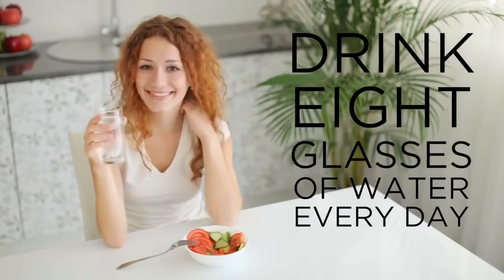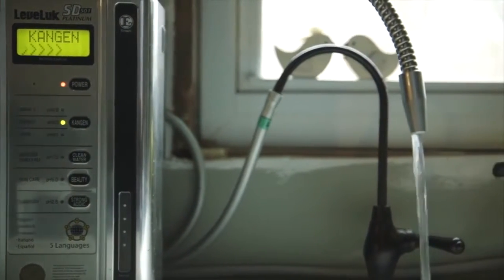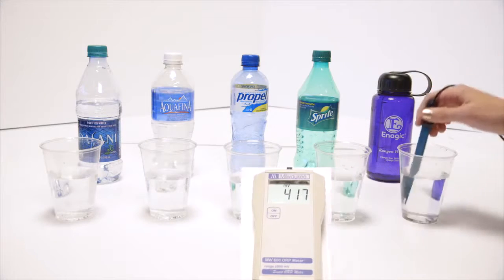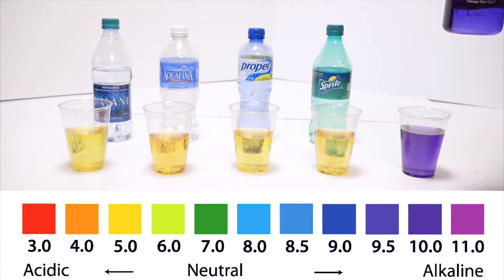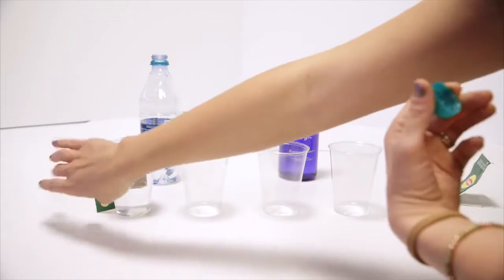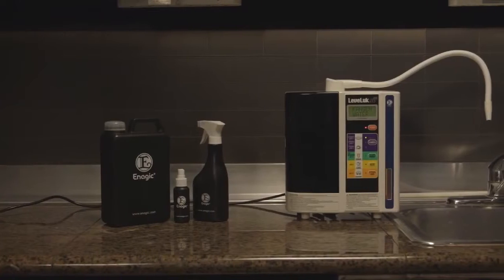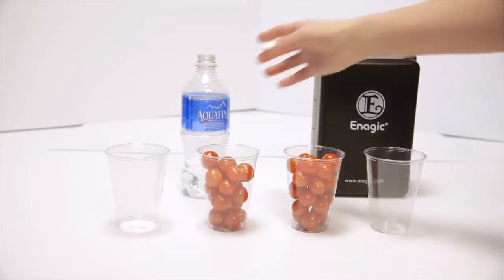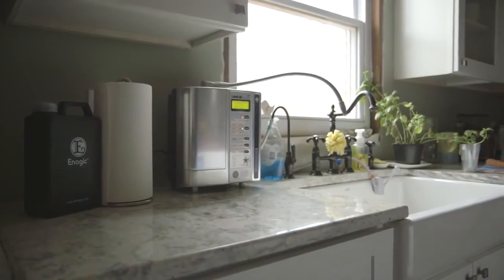10 Minute Kangen Water Presentation Enagic